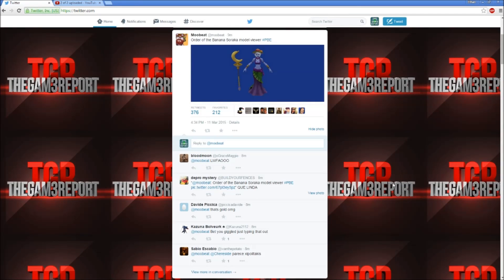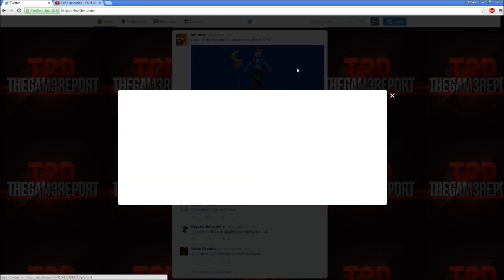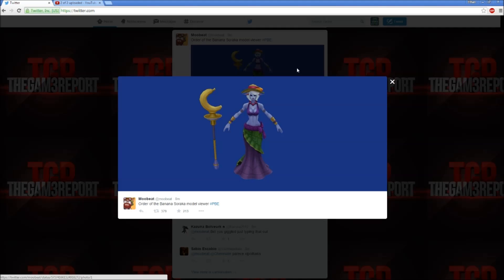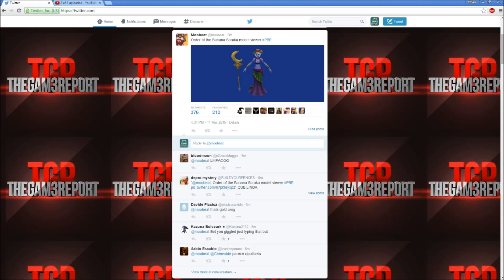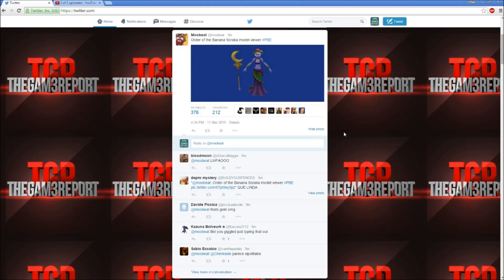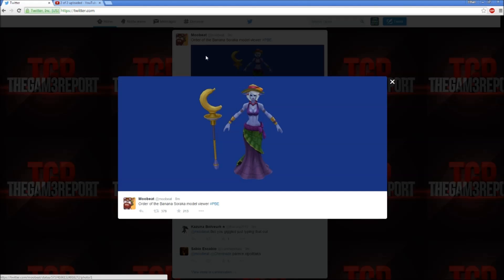Order Of The Banana Soraka Skin Model Viewer (League of Legends LOL PBE) , EthanD / EthanDJ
All Donations Are Highly Appreciated And Will Be Read Outloud In My Next Video And Shouted Out. Ethan, Ethand, Ethandj, Ethandju, thegam3report1, thegam3report,